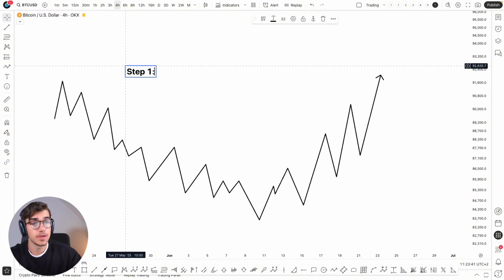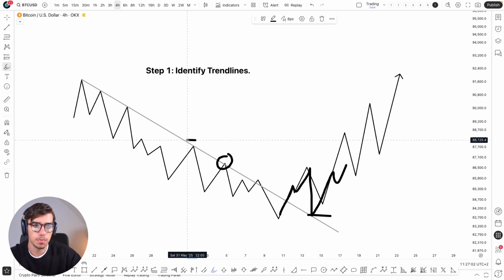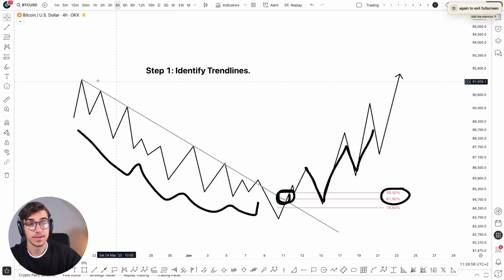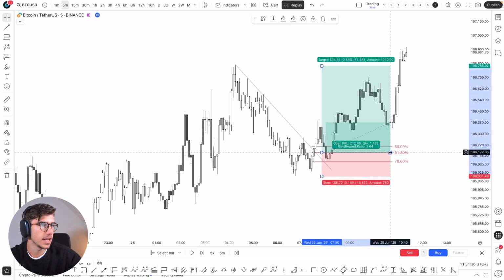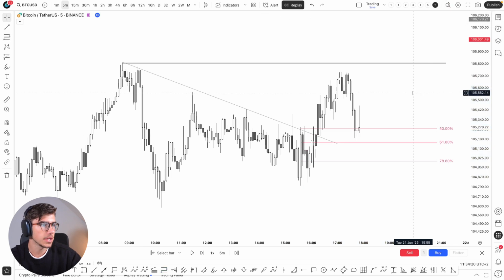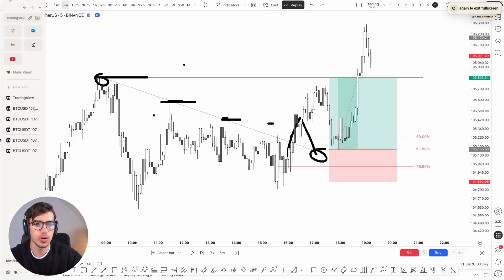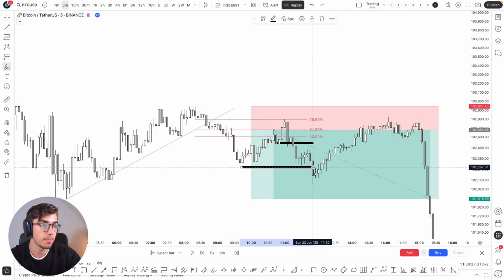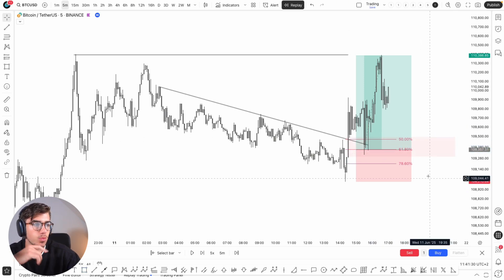This 72% Winrate ICT Liquidity Strategy Got Me Funded